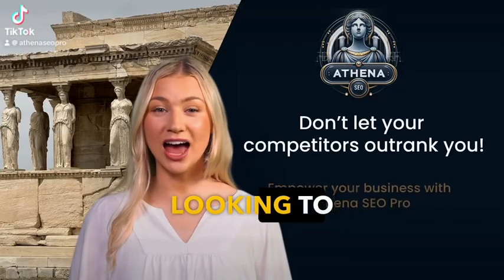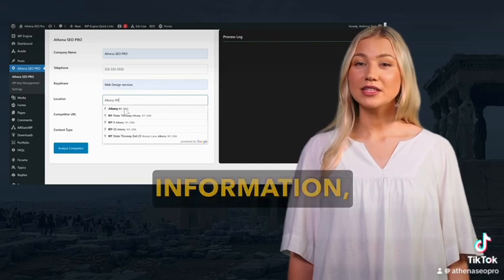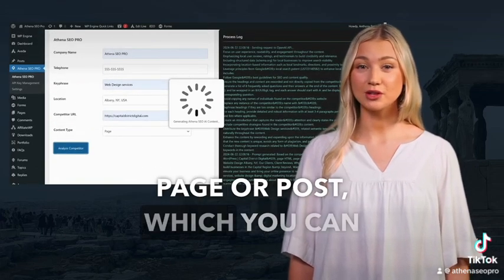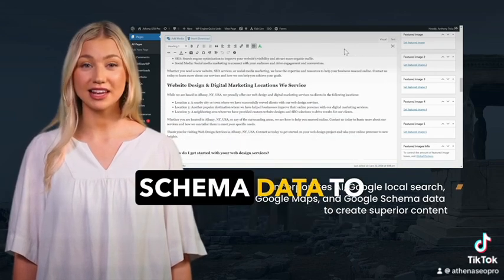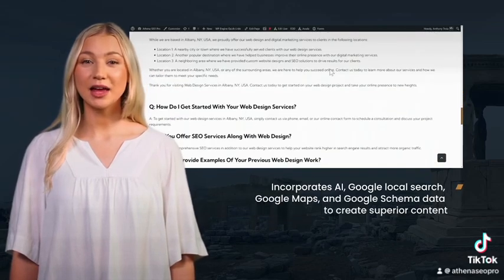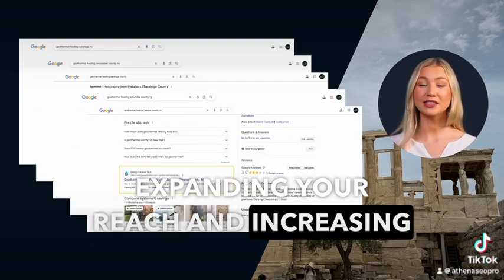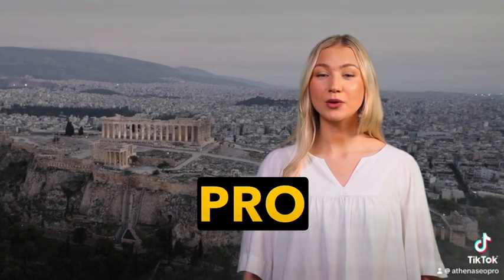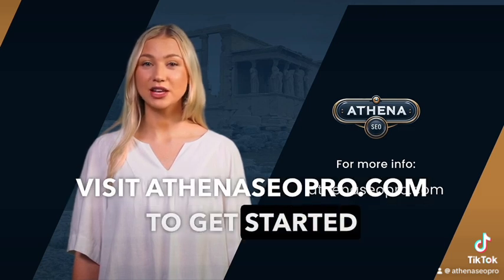How To Rank #1 on GOOGLE in 24 HOURS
Hey, what’s going on everyone. I’m excited to introduce my new software that my team and I have been developing for the last six months Athena SEO PRO!

Athena, SEO pro is a WordPress plug-in that is integrated with AI built to help people at all skill levels of web design, rank their businesses website to the top of Google and guarantee first place. We built in a tool that analyzes your competitor based on their place on Google for specific keywords, breaks apart their website rewrite the content for your website and your business based on that keyword and guarantees you first place!

I will be making more videos on this to show you guys however revolutionary this actually is.